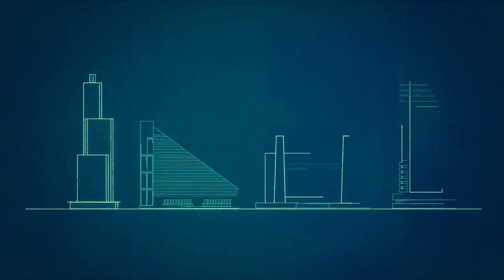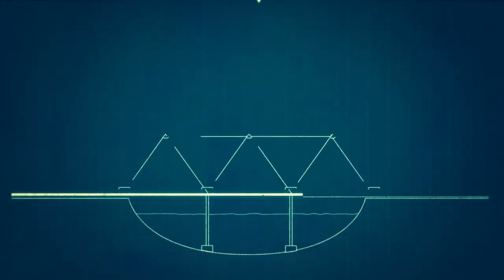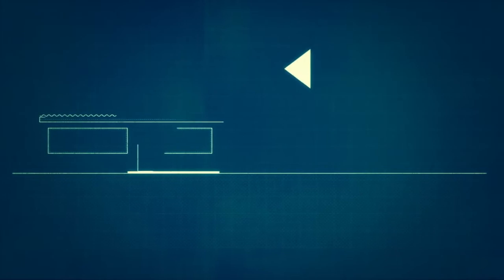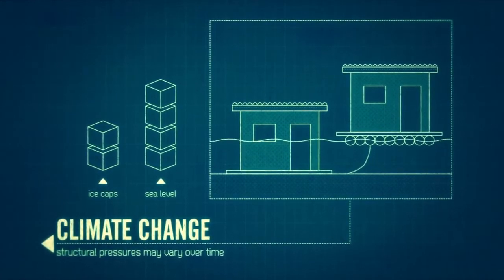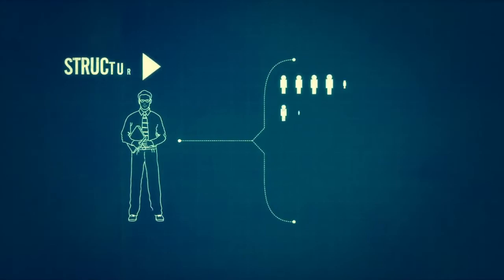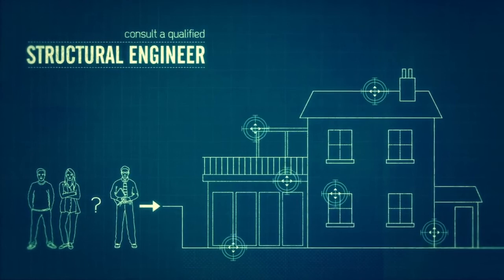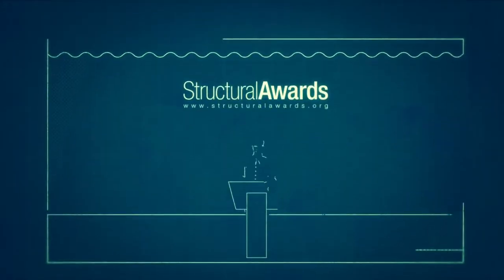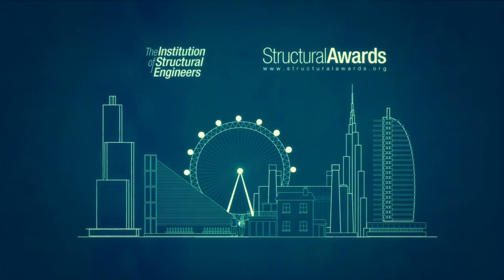What is Structural Engineering?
The sheer scope of structural engineering work isn’t easily summed up in one sentence. The profession is marked by all kinds of specialists, from seismic experts to those who specialise in disaster relief, and on all kinds of scale – from home improvements to skyscraper construction.

This video explains the work of structural engineers. It’s important that the public understands the work they do as the guardians of public safety, and that young people get an idea of the tremendous variety, excitement and opportunity structural engineering careers offer.